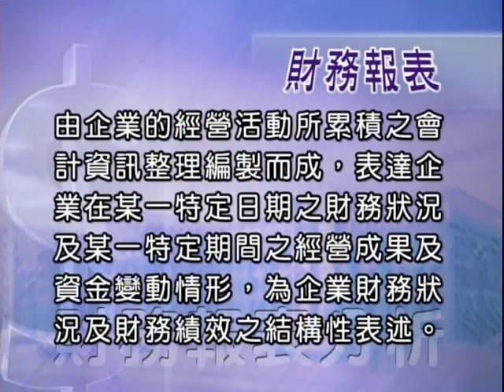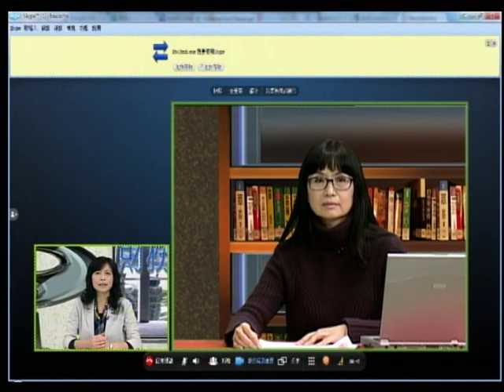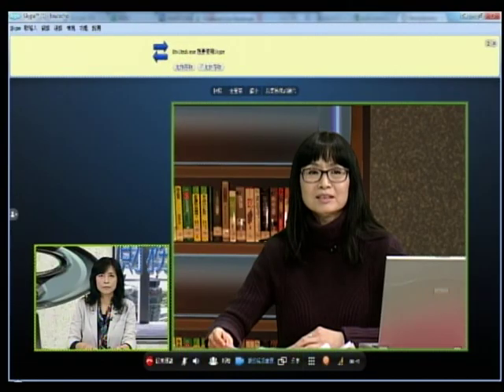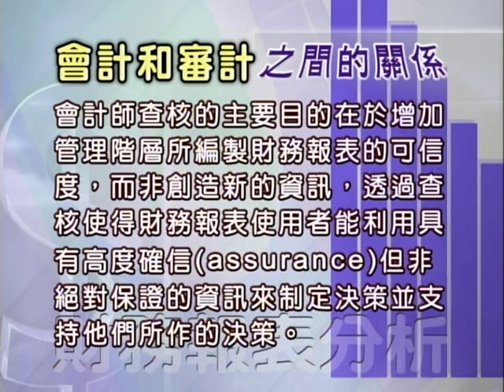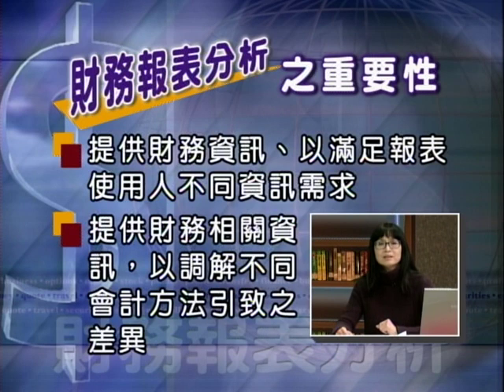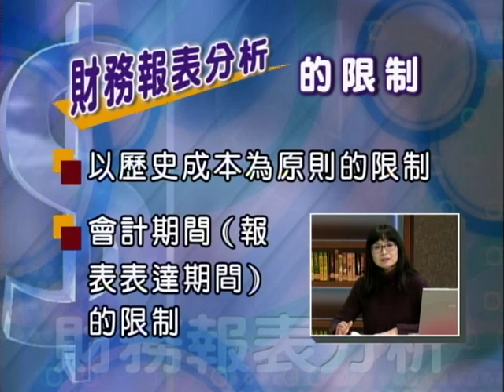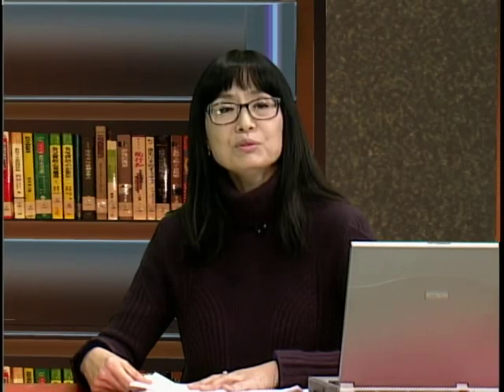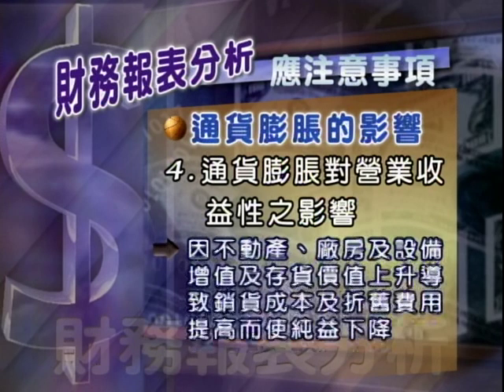財務報表分析_第1講